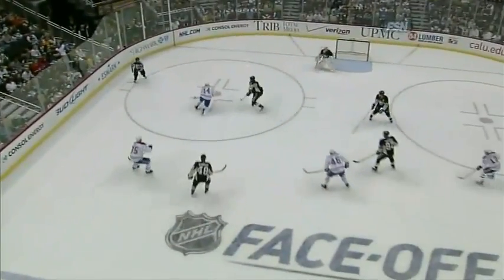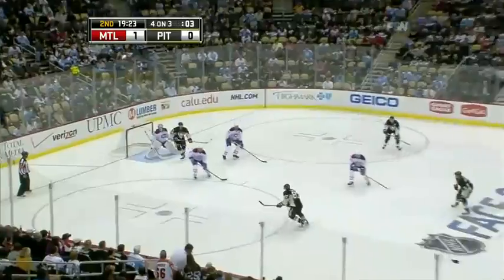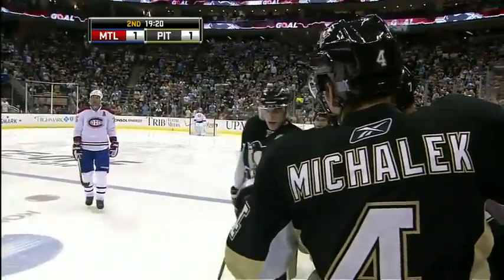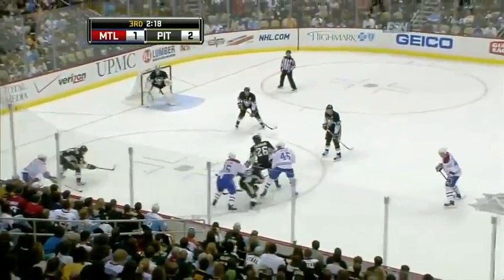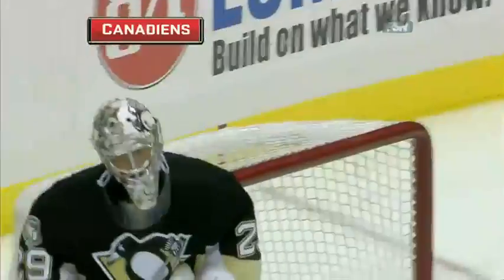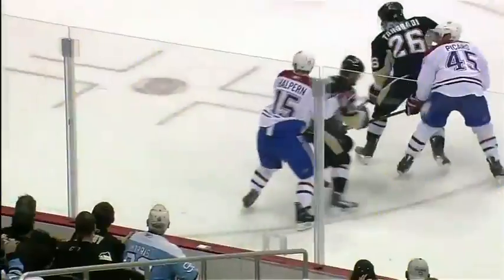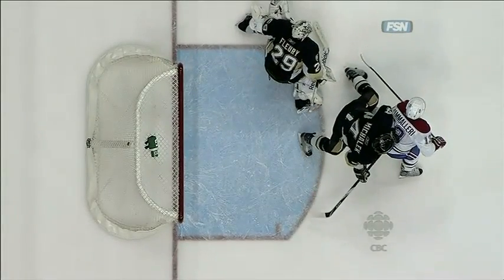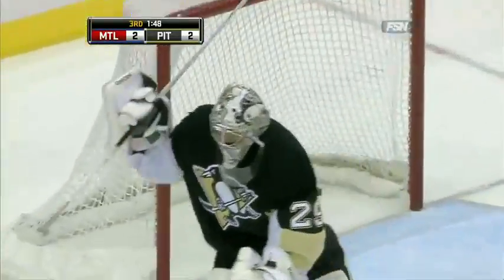Canadiens @ Penguins [10/09/10]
MTL 3 - PIT 2

GOAL SCORERS
MTL:   M. Cammalleri (15:24 - 1st) , M. Cammalleri (17:48 - 3rd) , S. Gomez (18:12 - 3rd)
PIT:   E. Malkin (00:40 - 2nd) , M. Letestu (08:42 - 3rd)

GOALIES
MTL: C. Price (W)  PIT: M. Fleury (L)